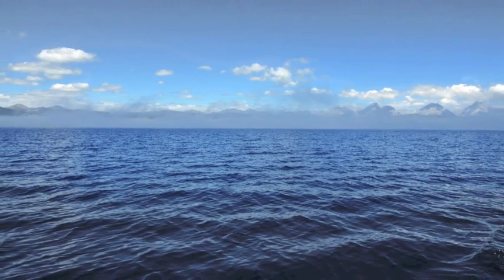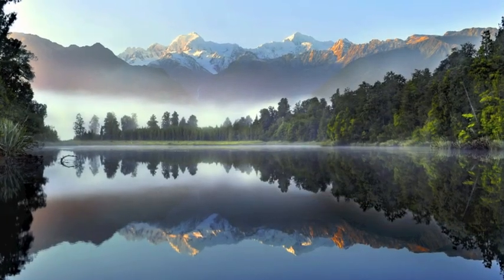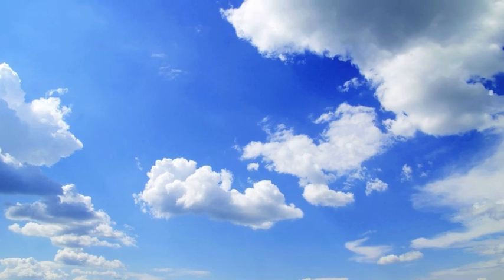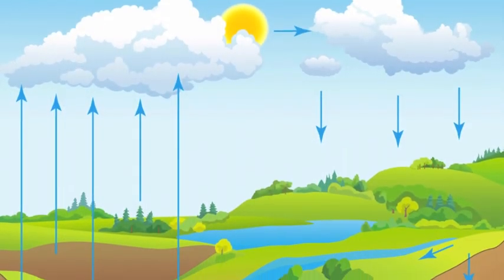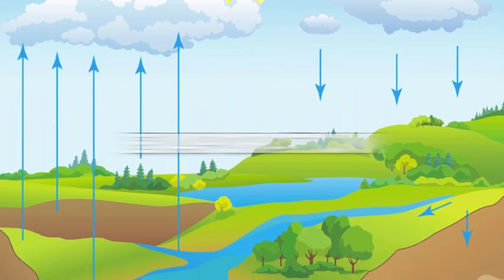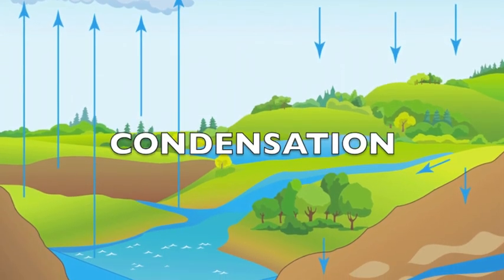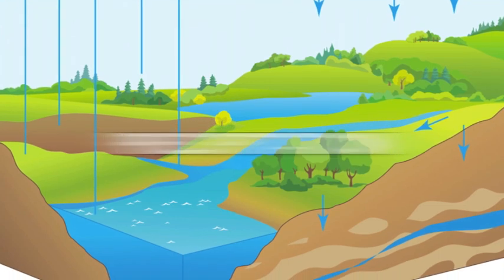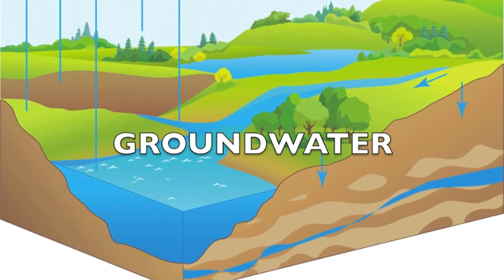The Biosphere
02.3 - R